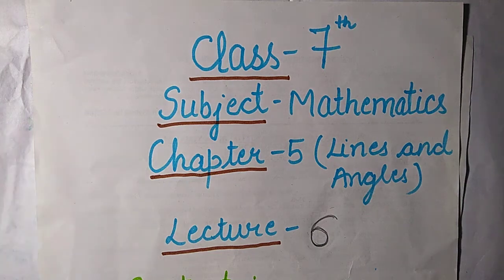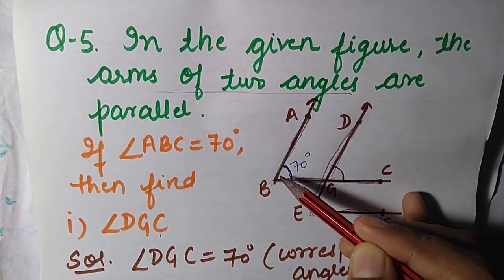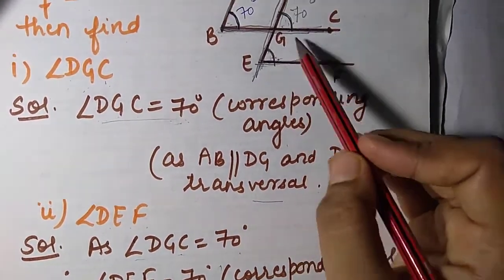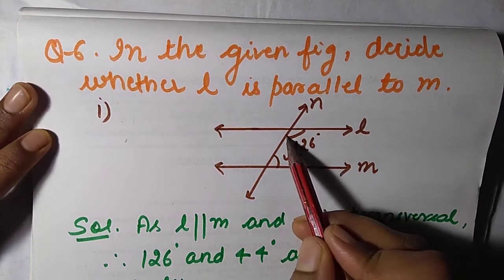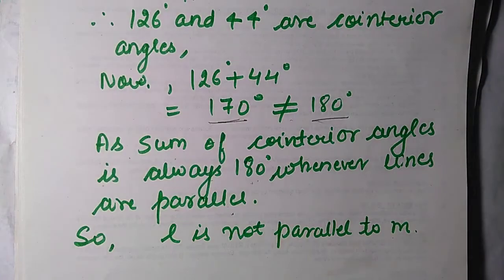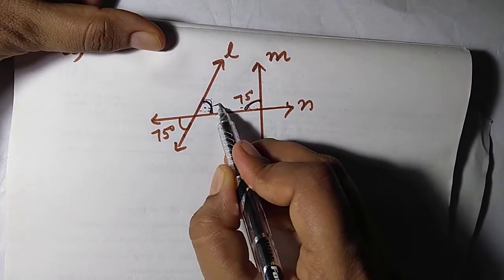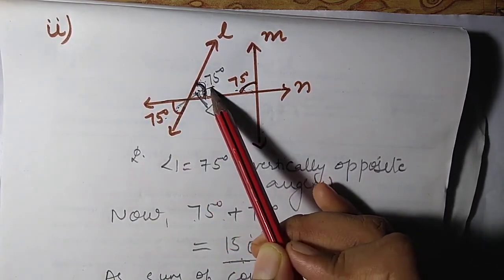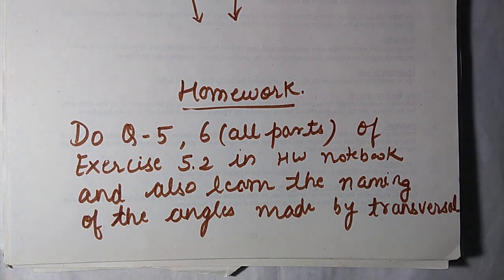Class 7th Mathematics Chapter 5 (Lines & Angles) Lecture 6th